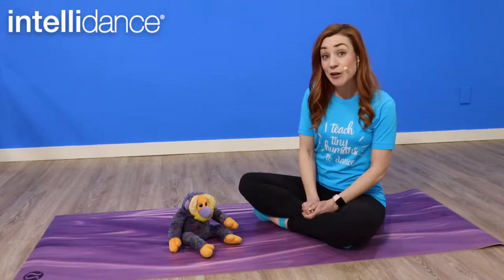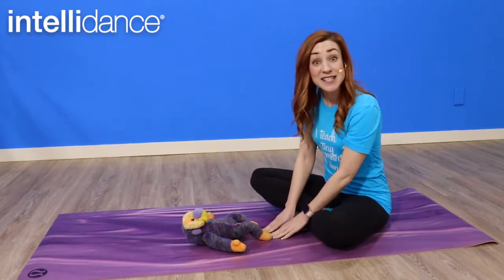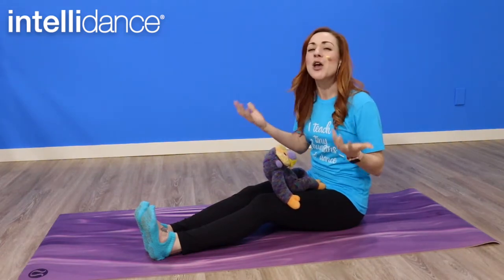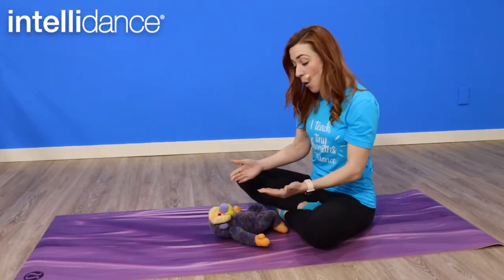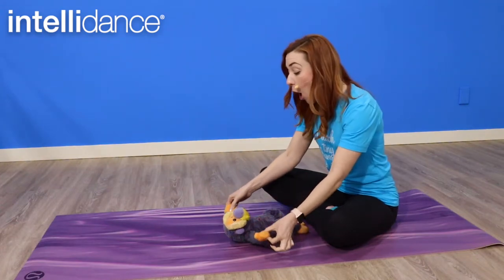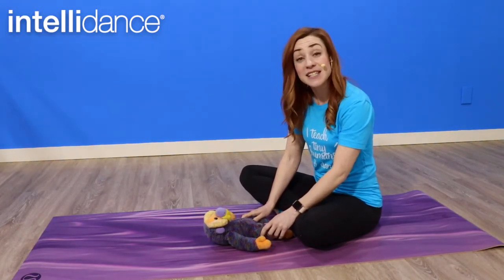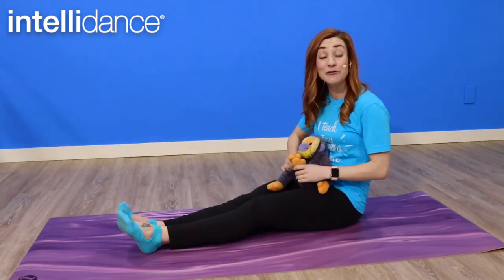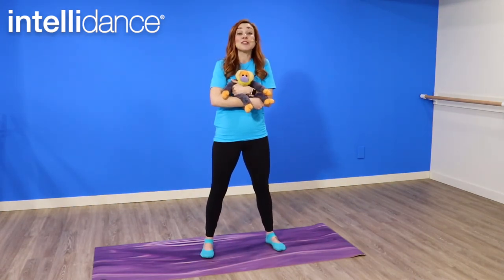Intellidance® Presents Baby Brain Play™: Rhymes and Songs for Holistic Baby Development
Baby Brain Play™ activities are designed to foster infant's body awareness and coordination, assist with early brain development, and support emerging language and literacy skills. It is an infant specific adaptation the somatic practices of Anne Green Gilbert’s BrainDance and Laban's Bartenieff Fundamentals.

Brain Play™ activities are based on eight developmental movement patterns human beings will move through in the first year of life through primitive infant reflexes and floor play. These movement patterns integrate the brain and body.

Baby Brain Play™ rhymes and songs are part of each Intellidance Babies class. Baby Brain Play™ is also one of my most requested workshops to present to parent groups and professional groups. Since all my workshops for the spring had to be canceled due to Covide-19, I thought I would film a shorter version of my presentation for parents to enjoy at home.

Like everything we do at Intellidance, this video workshop is FUN. on purpose!